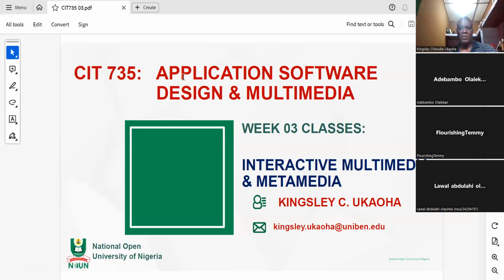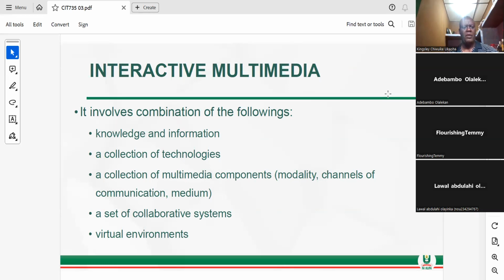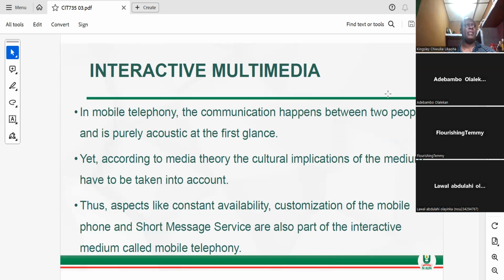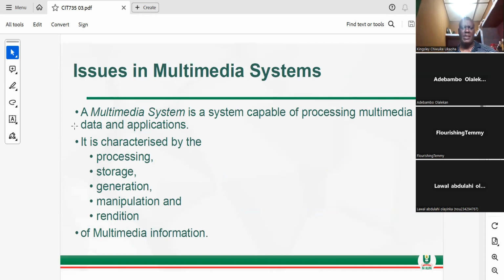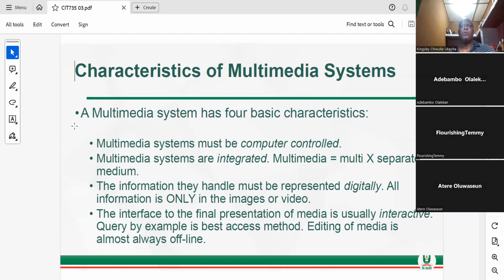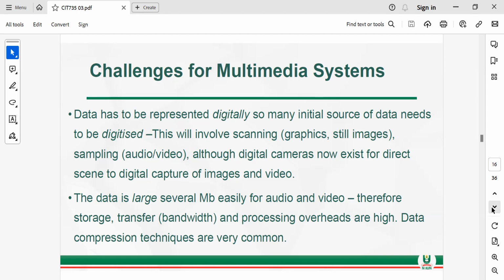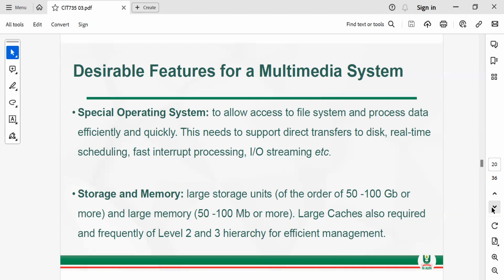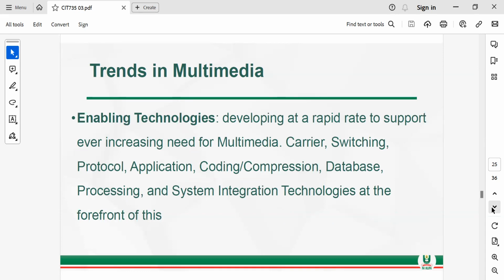CIT735 Lecture 3 a September 2023